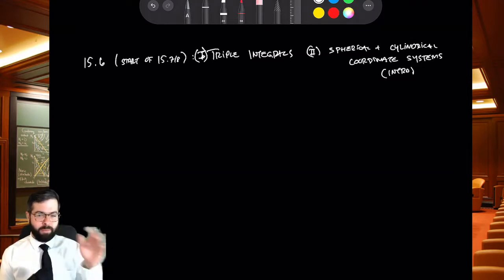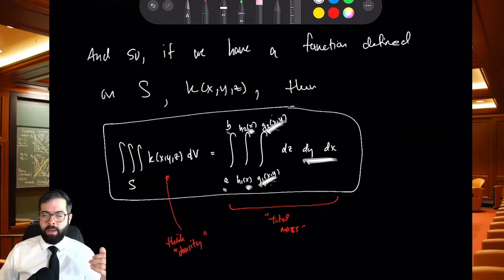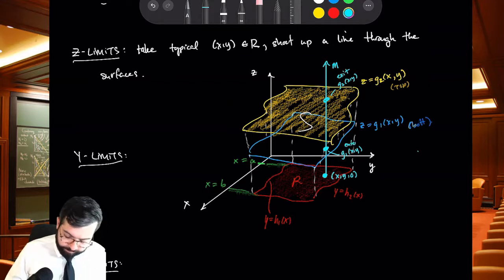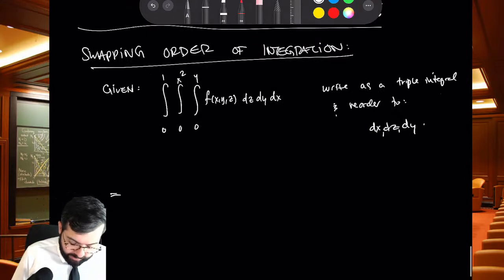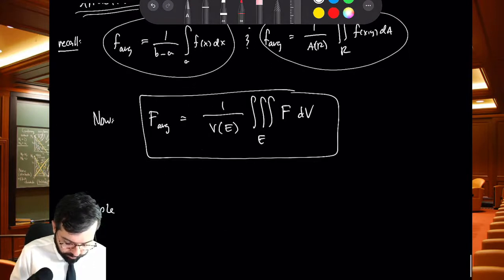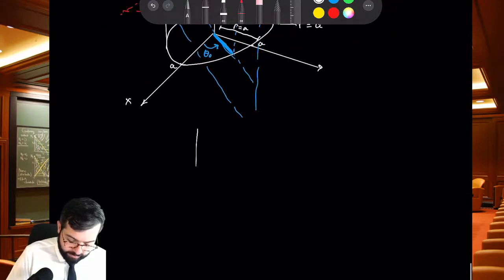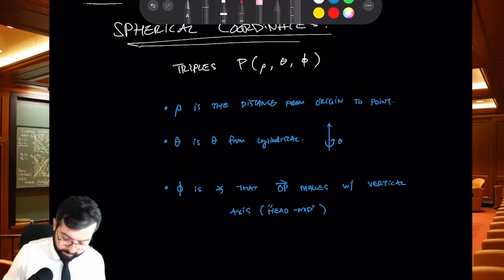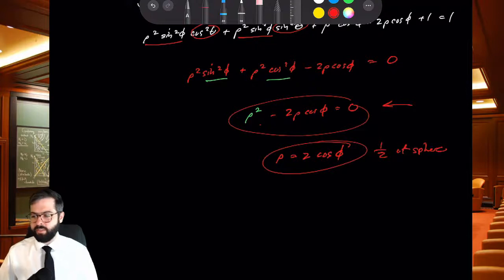mat 273 15 6 triple integrals and cyl, sph coords